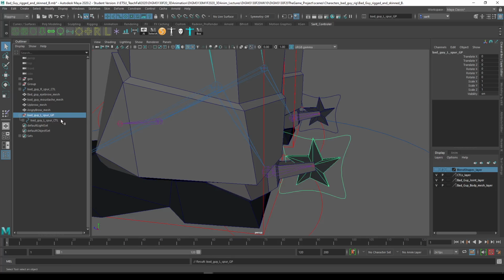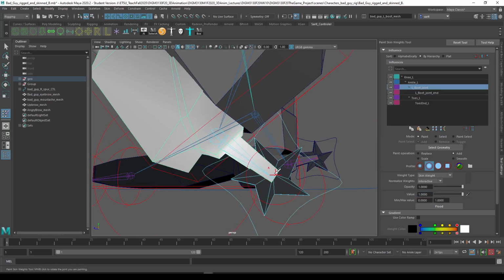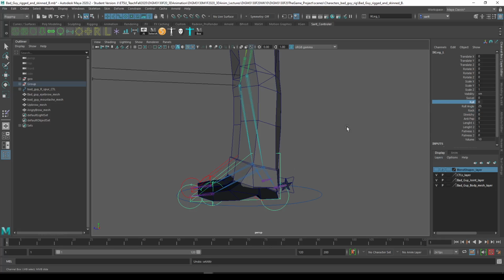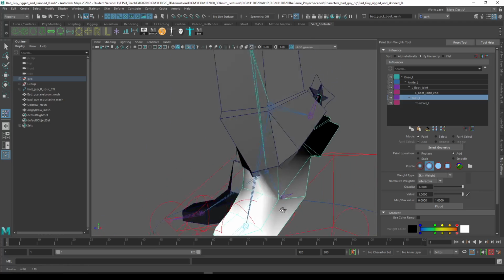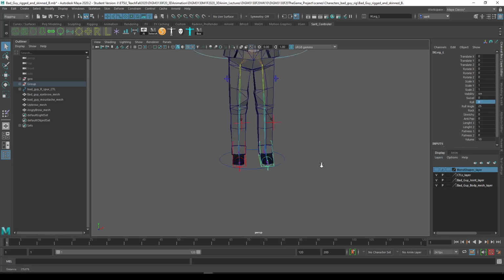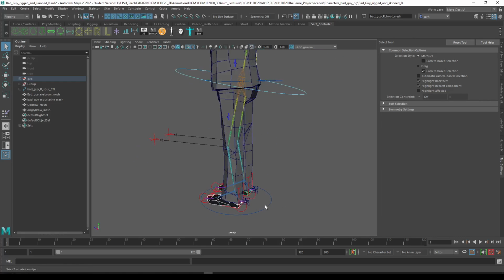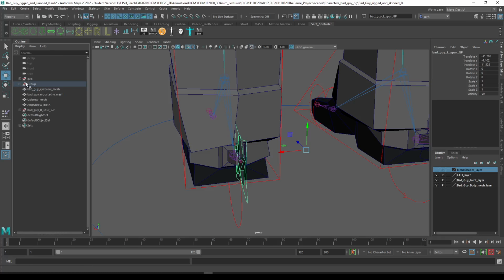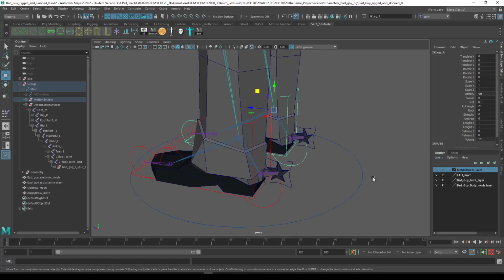DIGM3130F20 WK10 03 Star spur CTL